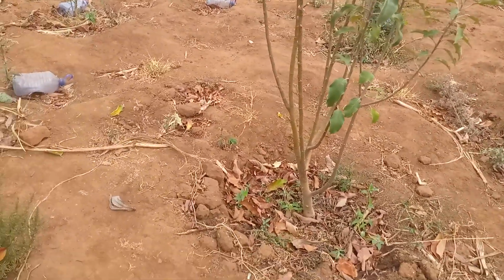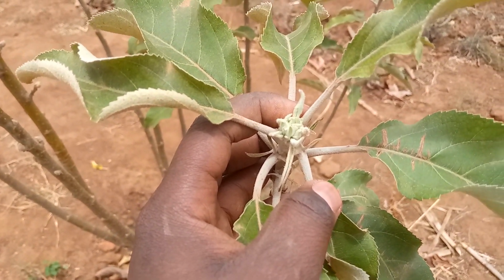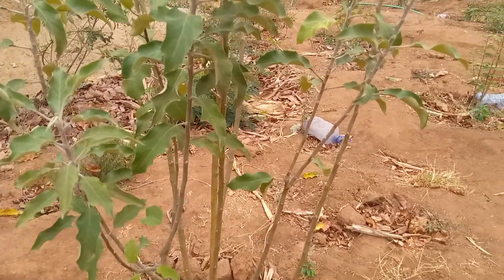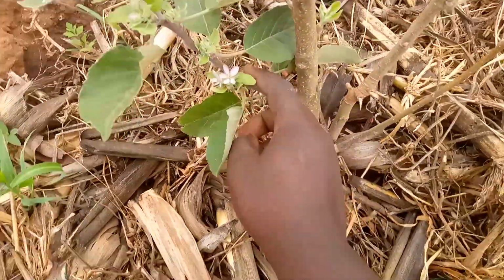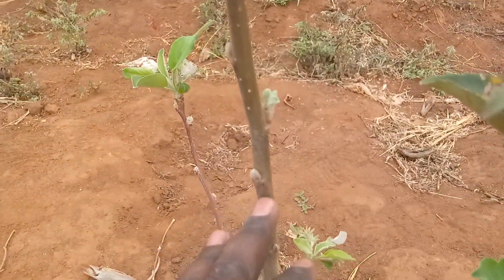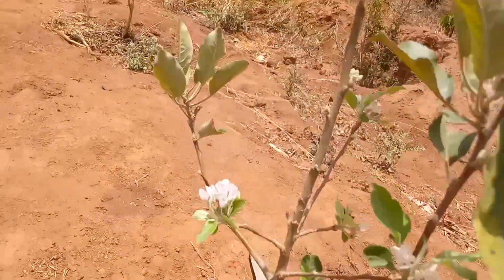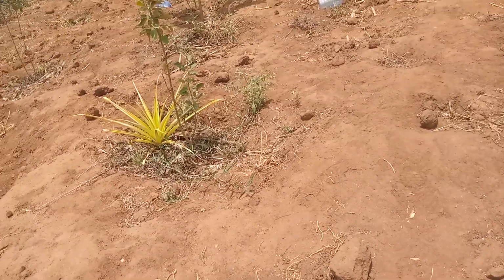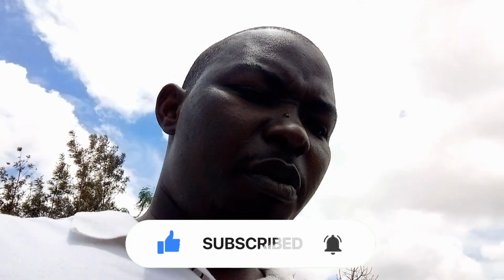kitui farm wambugu apples are doing very well. They have flowers now